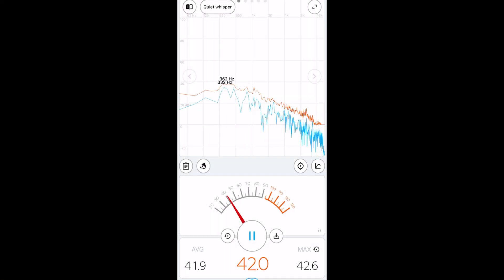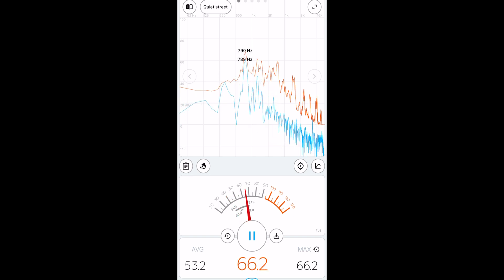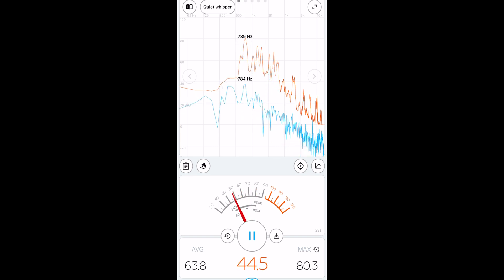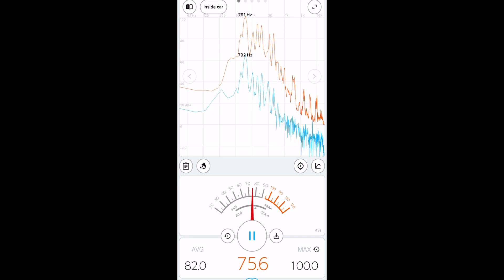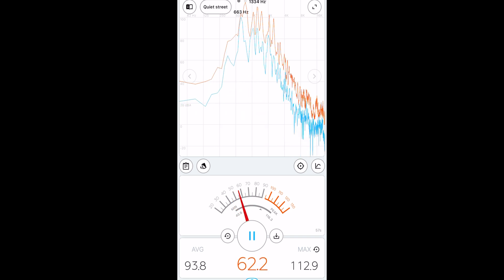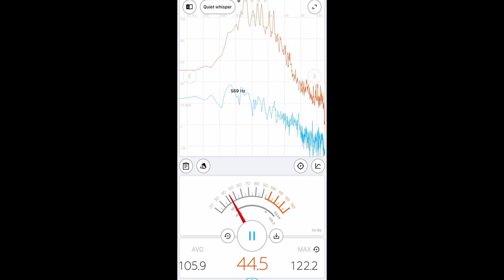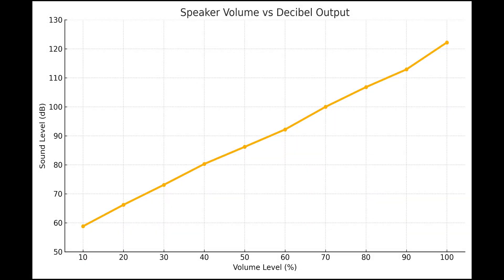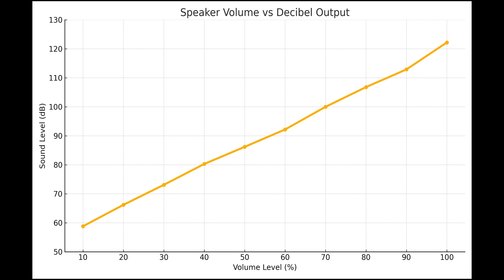How Loud Is the UniFi Horn Speaker? dB Test & Range Demo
In this video, I test the UniFi Horn Speaker to see just how loud it really gets. Using a decibel meter, I measure sound levels from 10% to 100% volume in 10% increments. You'll see the results charted out.

👂 Ever wondered how it stacks up against everyday sounds like a vacuum, chainsaw, or jet engine? Watch and find out!

🎯 Perfect for those considering the UniFi Horn for alerts, alarms, or outdoor announcements.